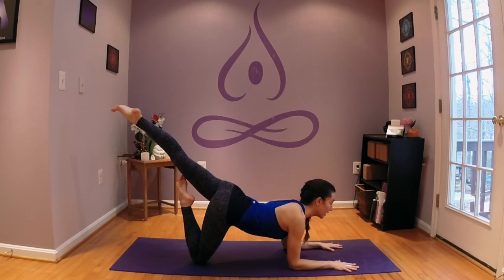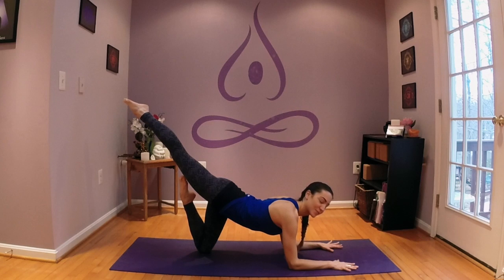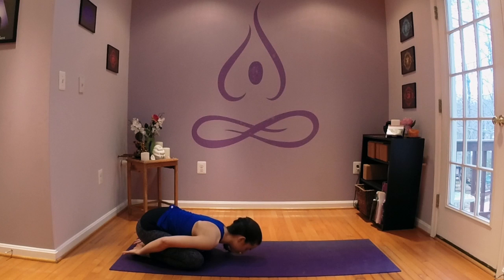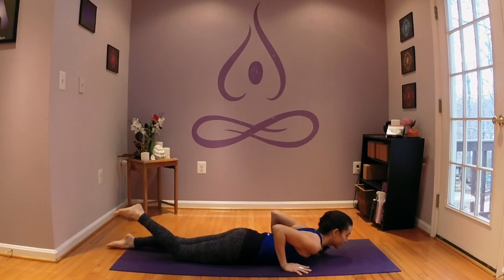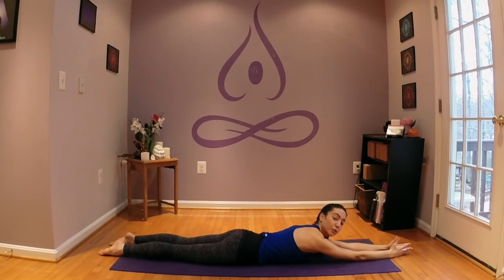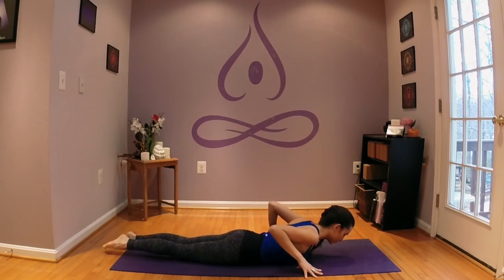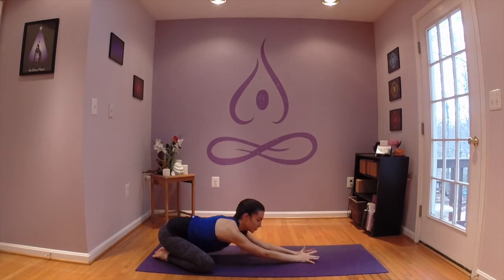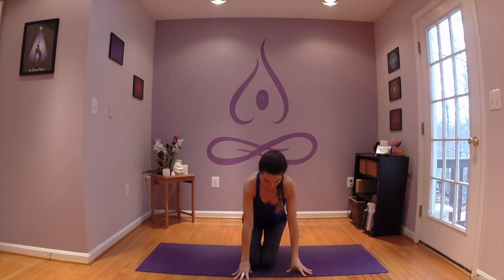Fun Yoga Backbends | Yoga with Stevie Bolger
We explore (hopefully!) fun and playful variations of Locust and of Scorpion in Downward Facing Dog. You'll get the most out of these shapes as peak experiences of a heart practice. They also require a lot of balance...watch me muddle through! Remember to smile and maintain a lightness in your practice. Shine on Yogis!!